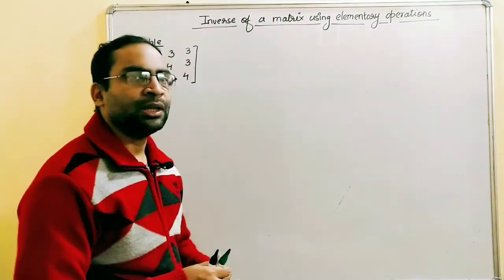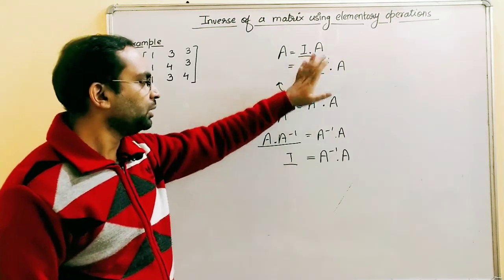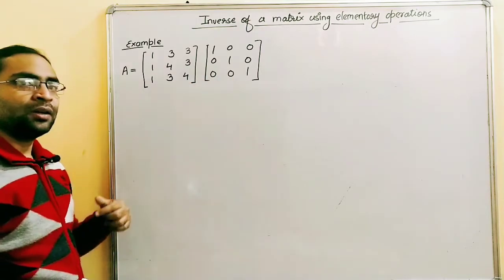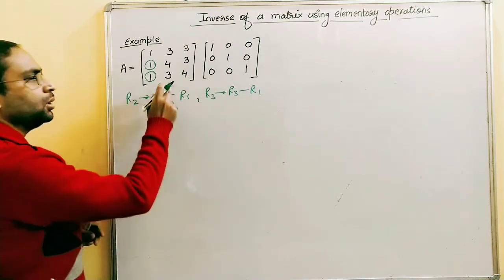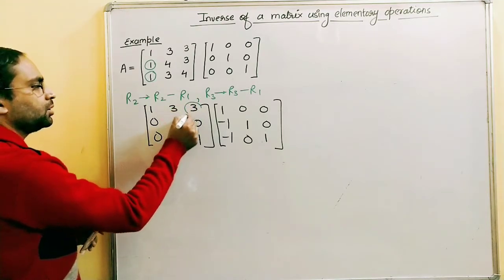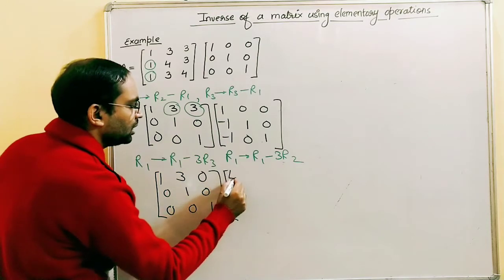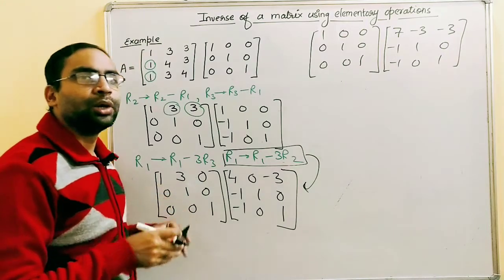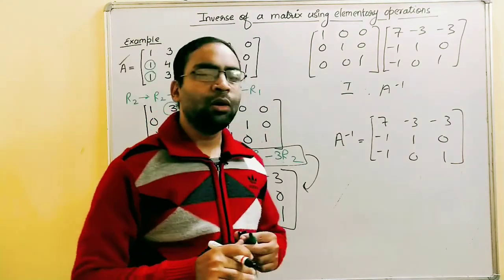Inverse of a matrix